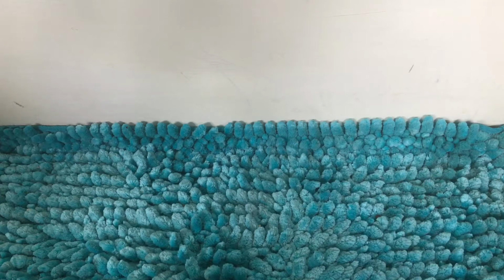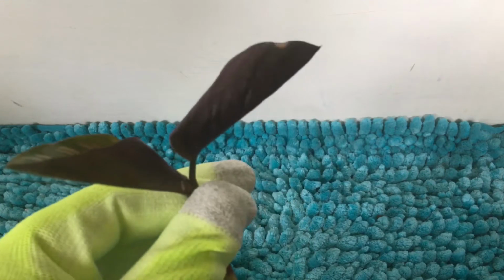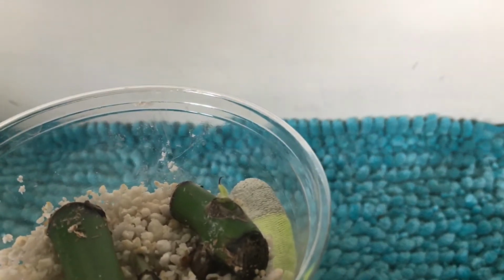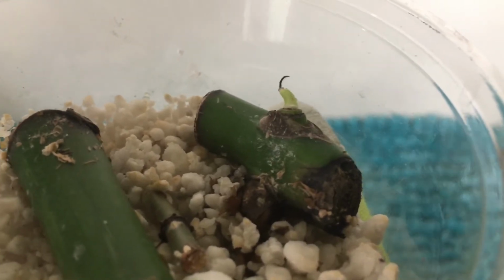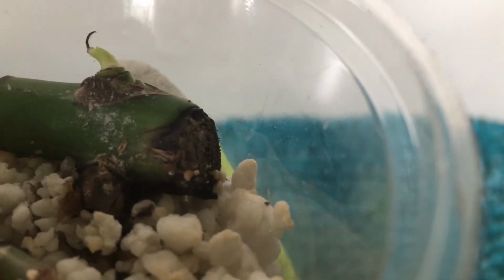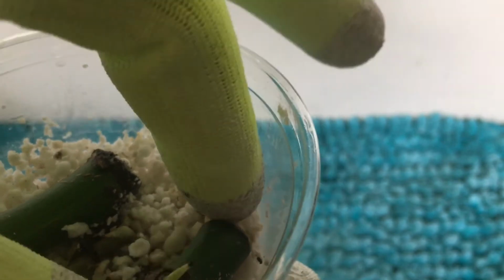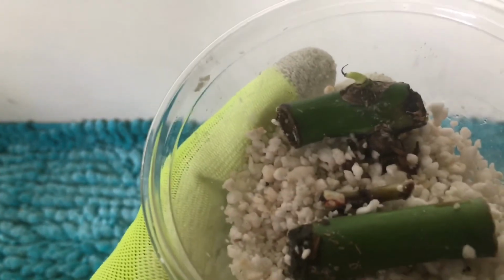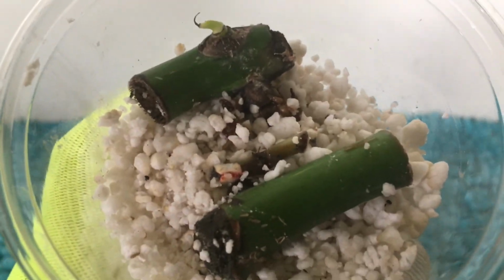Too Much? Too Little Humidity? Signs Plants Are Struggling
Hey guys in today’s video we are going over a couple examples of too much and not enough humidity. Too little humidity and the plant will develop curled or crispy leaves. On the other hand too much and you develop different issues. Powdery mildew mold or rot are signs humidity is too high. There is a sweet spot for every plant and humidity levels fluctuate so don’t take it personal.